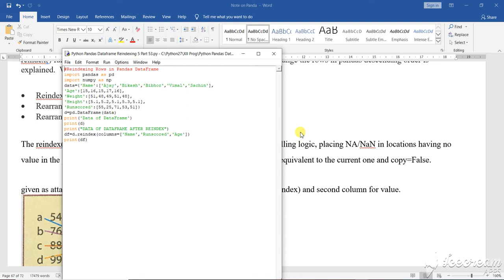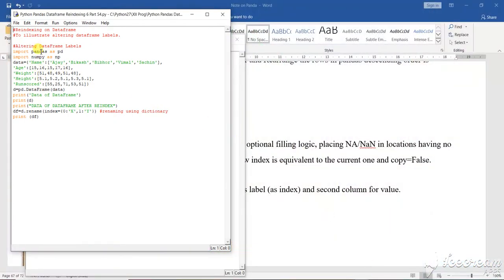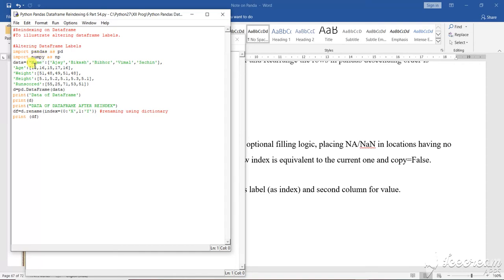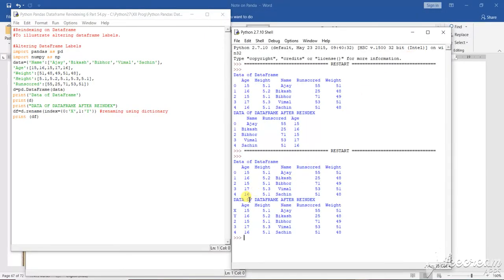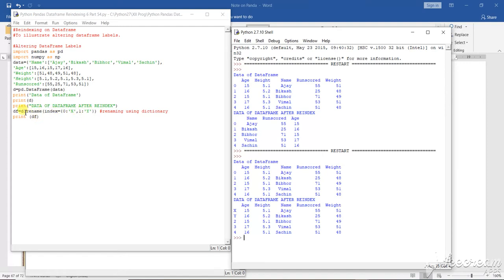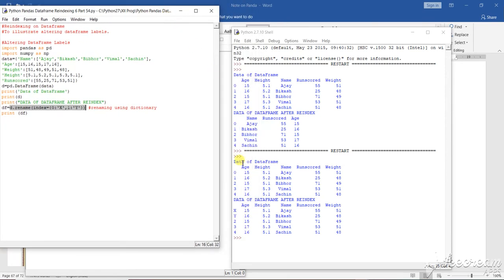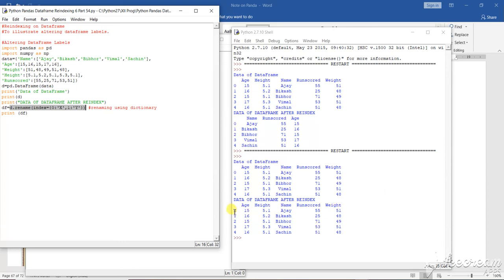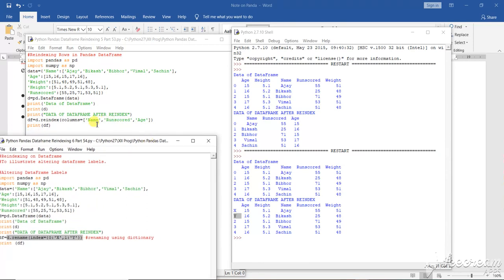Python Pandas Reindexing 6 Part 54